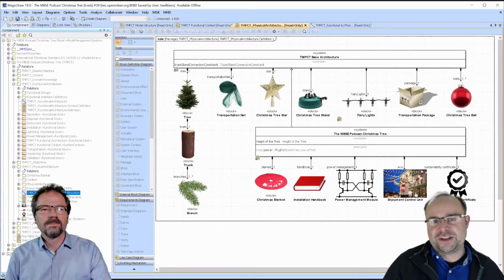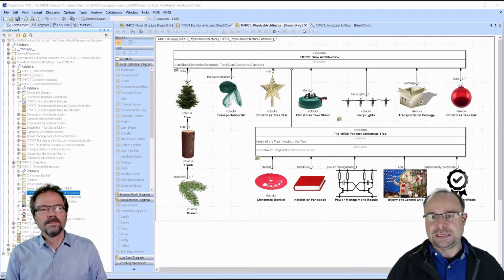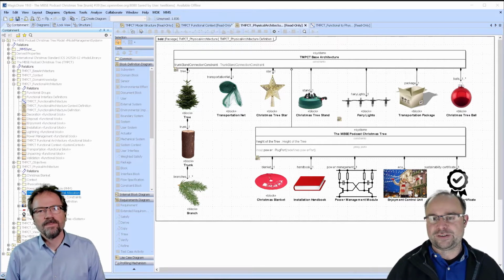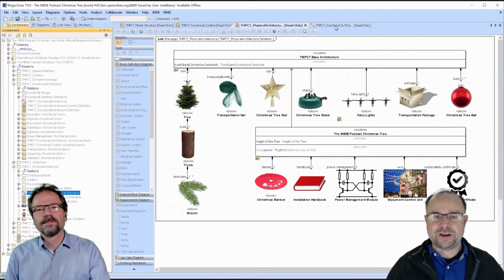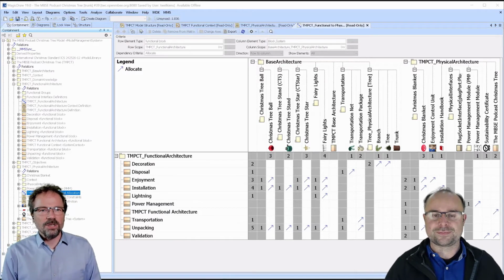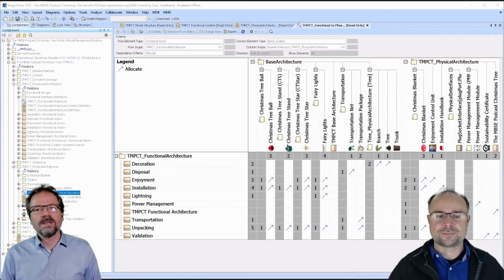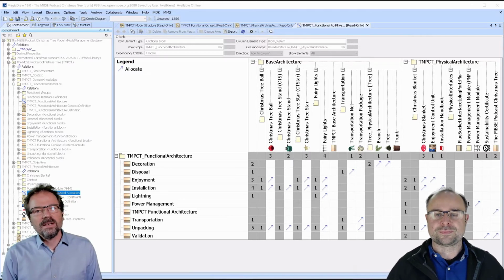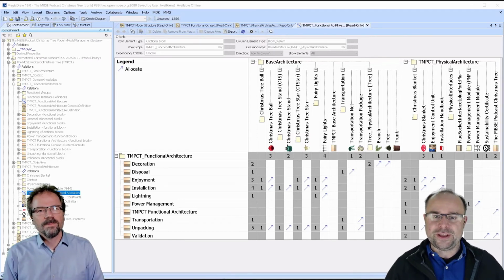The MBSE Podcast Advent Calendar: Door 13 - Physical Breakdown Structure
Welcome to another door of the MBSE Podcast Advent Calendar. Behind the 13th door, we take a look at the physical architecture.